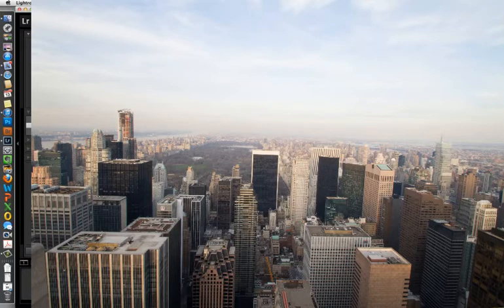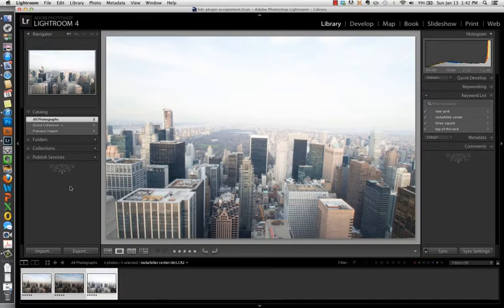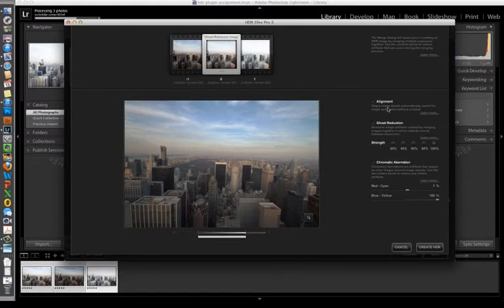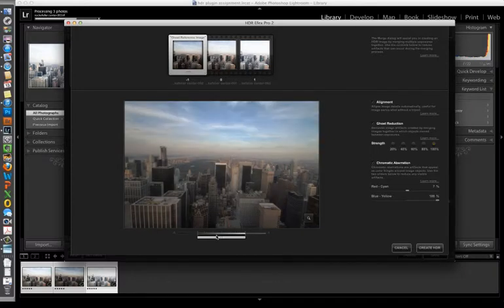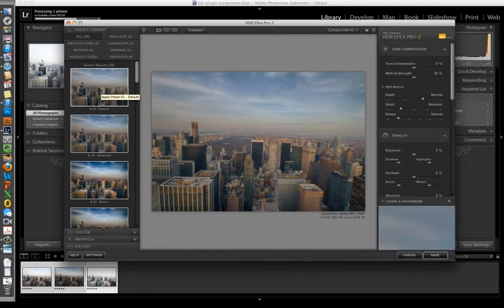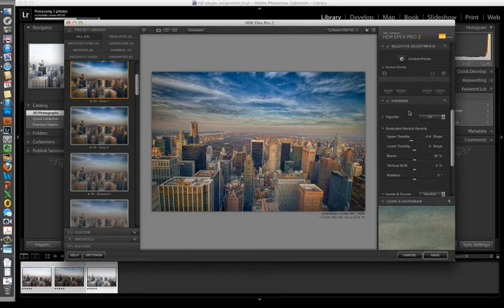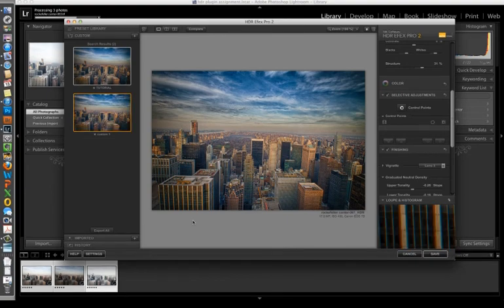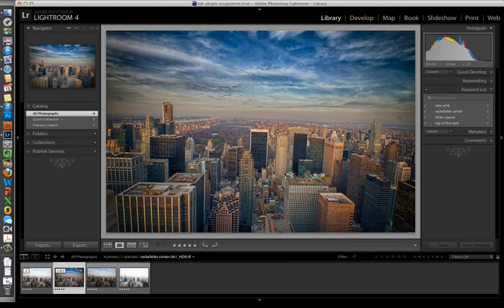my tutorial; NIK HDR EFEX PRO2 .mp4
brief how to video on NIK HDR EFEX PRO2, and how to set your cam for multiple exposures